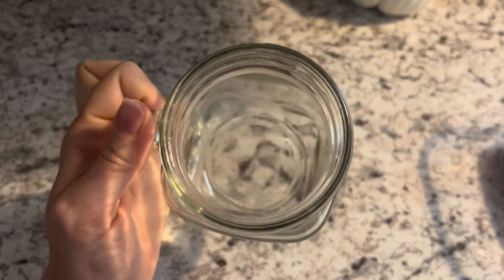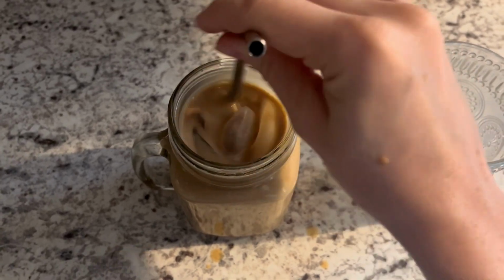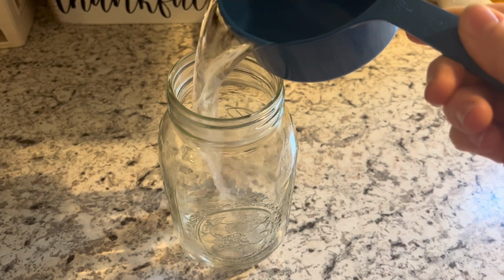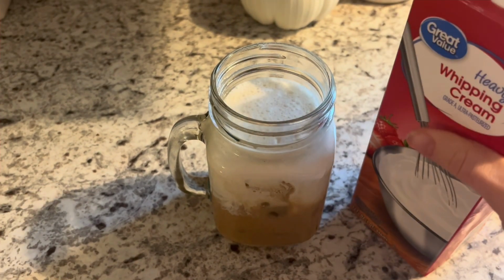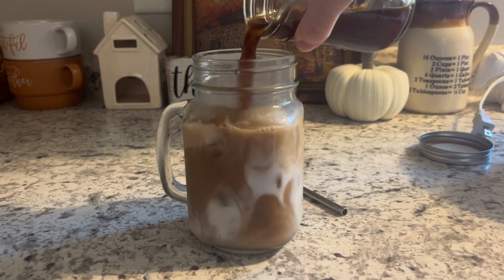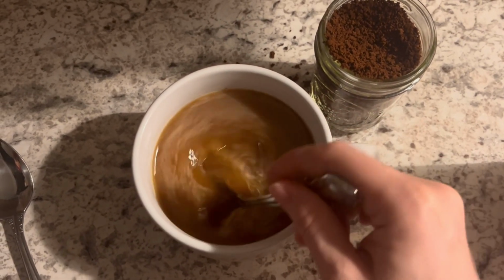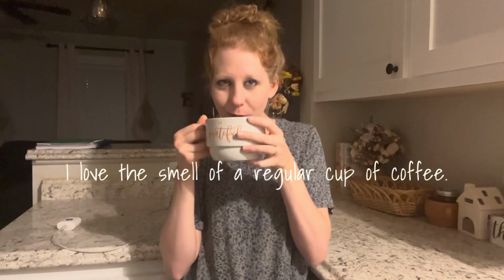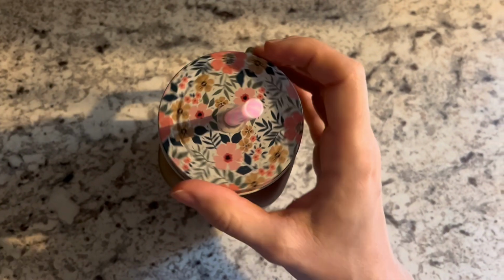a coffee hater giving coffee a try.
Coffee, many Americans wake up wanting their cup of Joe, but not me. Hhhhuuuhhh the gasp! I have always gone for hot chocolate, Dr Pepper, or a cup of tea. However, about two months ago I was craving a cup of coffee. Pregnancy was my first thought. I got over it pretty quick and my second thought was let’s make a cup…. So, with the coffee my mom left behind, I made an iced coffee with the ingredients I found in my cabinets! Annndddd the amazing thing is that I loved it!! Sooooo in this video I have set out to try some new coffee recipes to see what I have been missing out on.